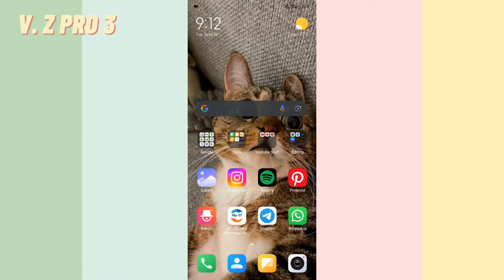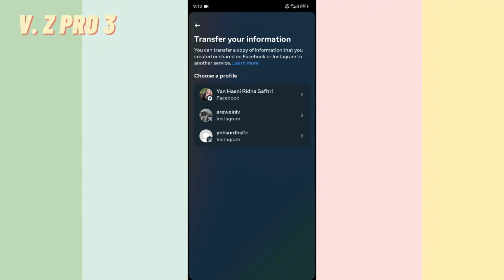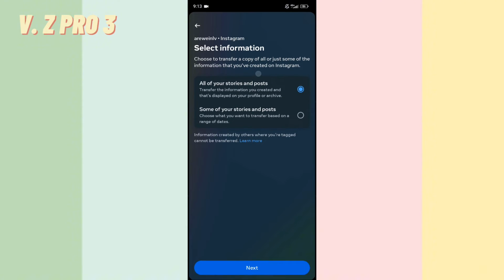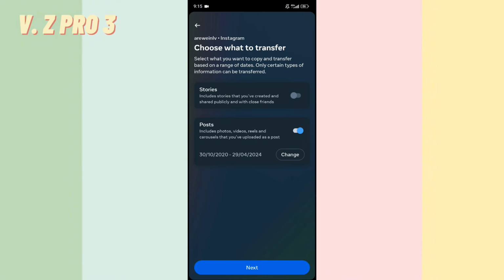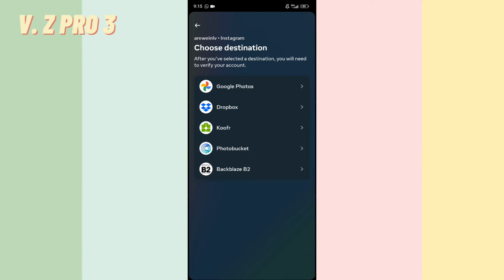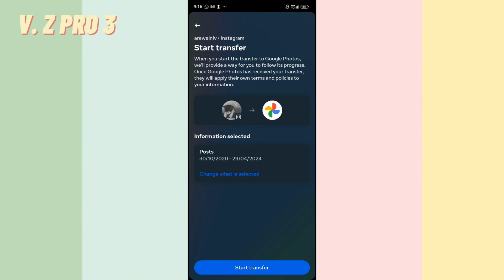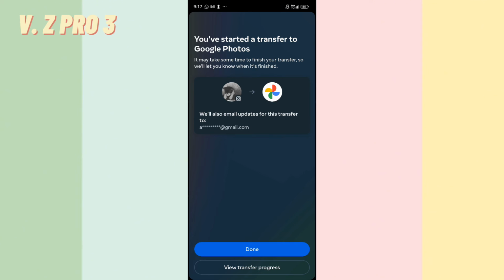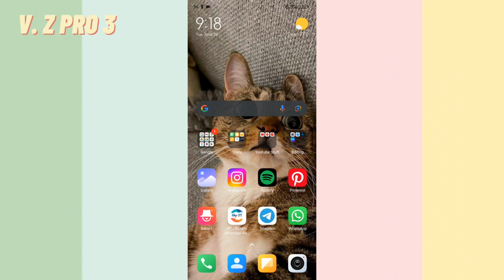How to Transfer a Copy of your Instagram Information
You're in control of your information on Instagram. You can view your account information or download a copy of your information on Instagram at any time.
You can download your information by going directly to Your information and permissions settings in Accounts Center.